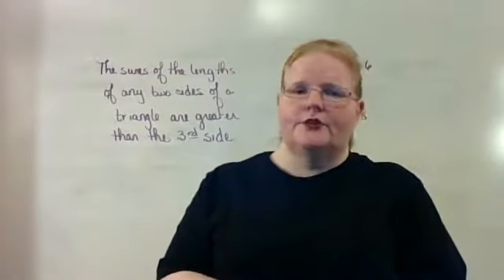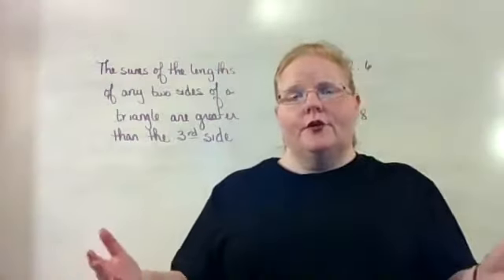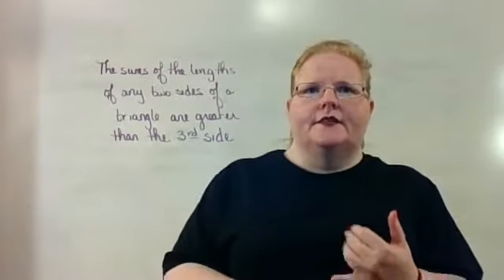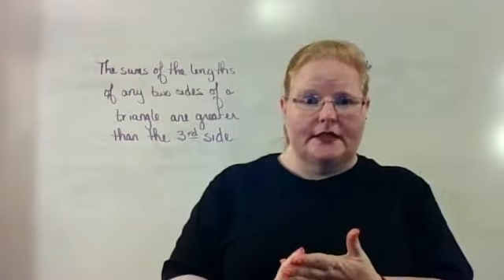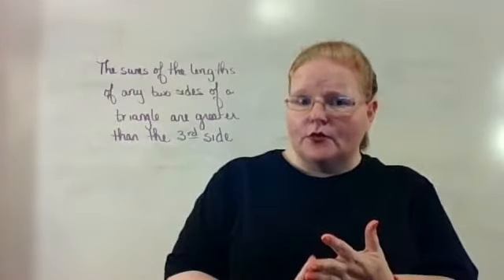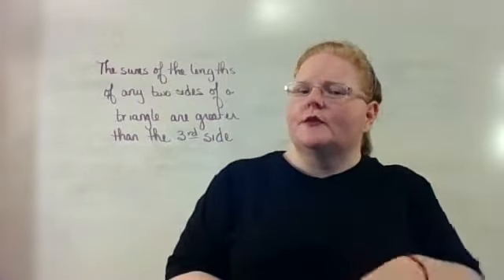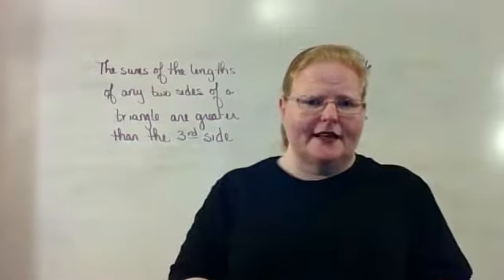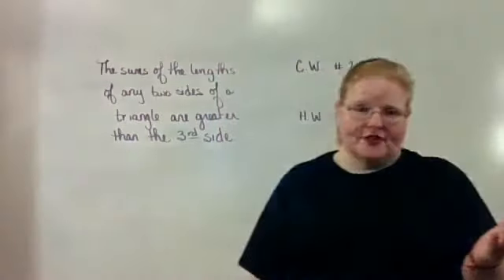GC Section 5.6